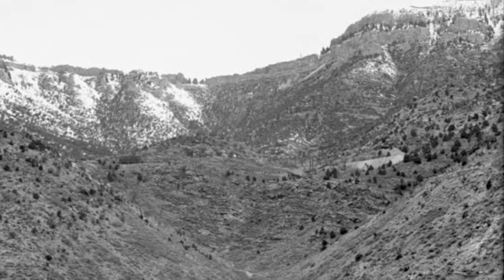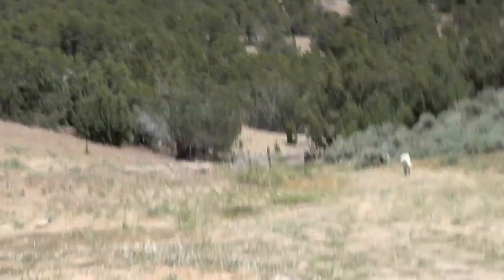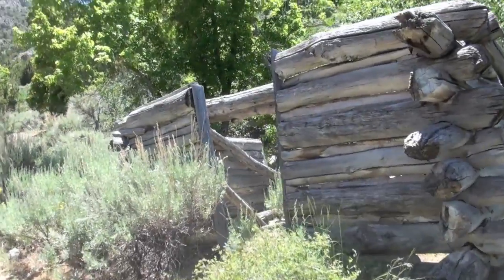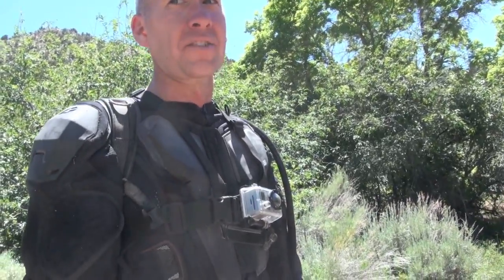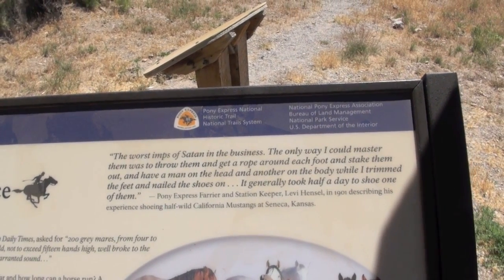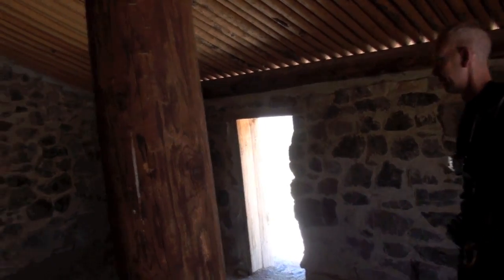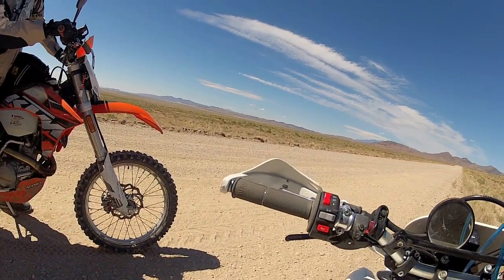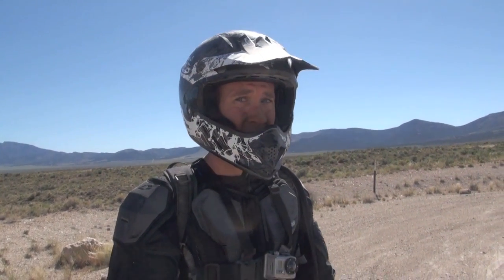"Wild Mustangs" by Nutnfancy [KTM Desert Exploring]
Another TNP adventure. We head out to the deep desert in search of Wild Mustangs. Instead of horses we ride motorcycles. Modern day cowboys perhaps. We haunt the old Pony Express route and feel of the history in this area: remnant cabins, old mines, a young mother who dies in child birth, Indian attacks, a Pony Express station, and fast, brave riders on Mustangs running the mail back then. Then we see them. It's a cool sight. If you've never seen wild Mustangs in their habitat, now's the time. Antelope, deer, and other critters join in the desert managery. Bugget rides his heavily modified Honda XR 600 and I'm on the KTM this time around. He has a hard time dealing with me blowing his doors off at the end as we fly down a gravel road at high speed. He thinks a it's a KTM 350 EXC-F that did the win and have fun in the deception. A great ride, great sights. memorable. Get some popcorn and enjoy. Music by Bryanisms!